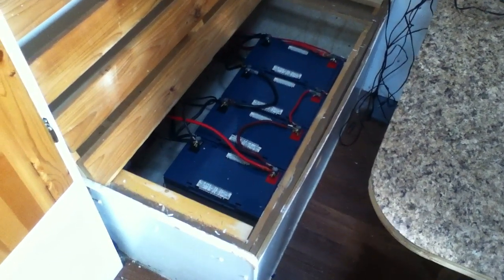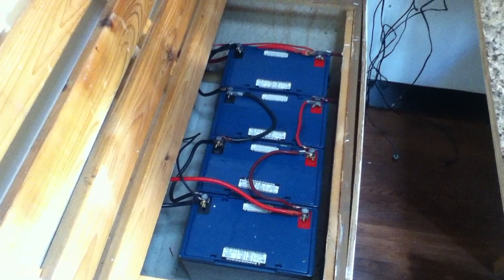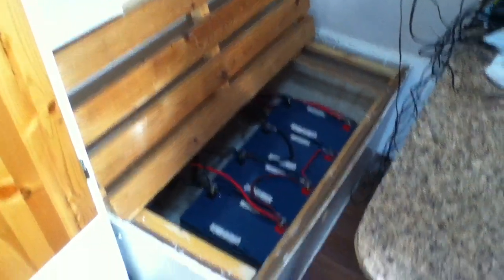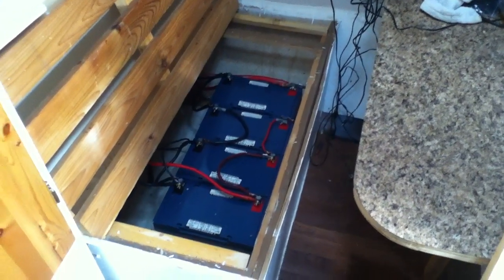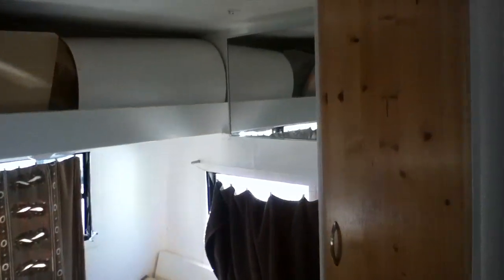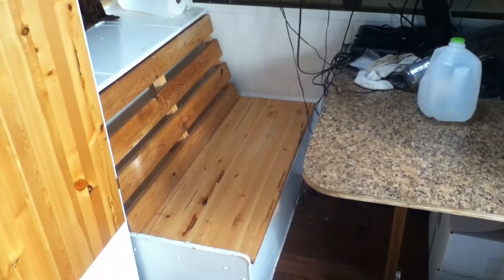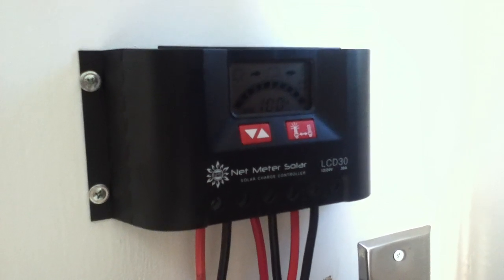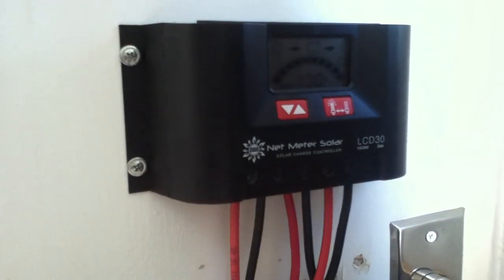Off Grid Trailer Power System - the battery storage and sustainable equilibrium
This is the power system that I ended up with on the off grid camper trailer.   I added panels and batteries until reaching the balance point between power generation and battery usage.    I have never lived in the trailer, but did enough testing that I know the system will work as-is in the summer, and then I have a supplementary solar array for use in winter, but I would expect to heat with propane in the winter.   In retrospect, I don't think it is cost effective to rebuild camper trailers like this for off grid use compared to just constructing small cabins.

So I ended up with around 450 watts of 12v power production, and 400amp hours of deep cycle battery storage, this trailer using true deep cycle batteries and not the RV/Marine starting batteries that I recommend with mobile workshop.   What you see here runs all electronics including TV, stereo and laptop at the same time, can run a small fridge, all lights, intermittent use of small electric heaters, fans, rechargers for power tools, and some light duty power tools.   It runs the microwave but not very well, but will not run the air conditioner.